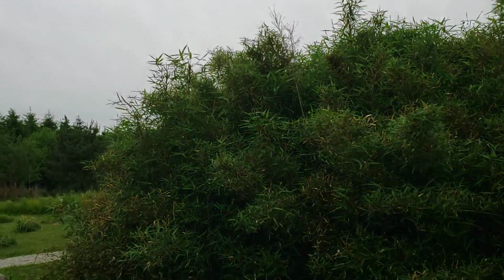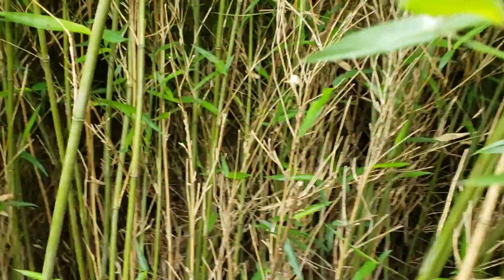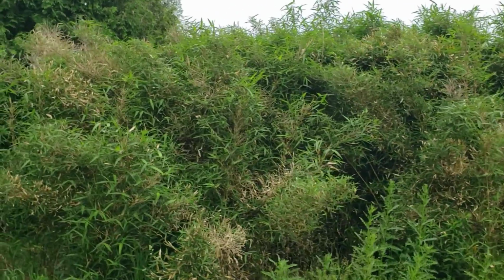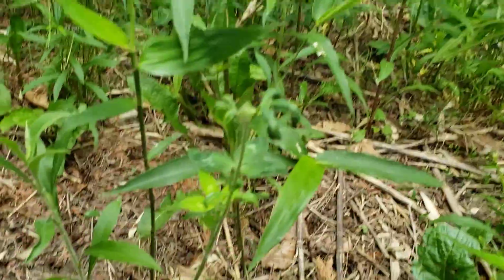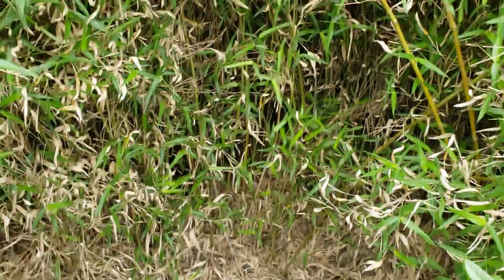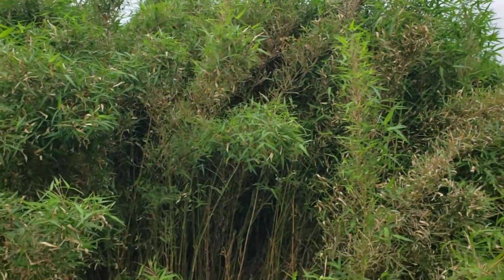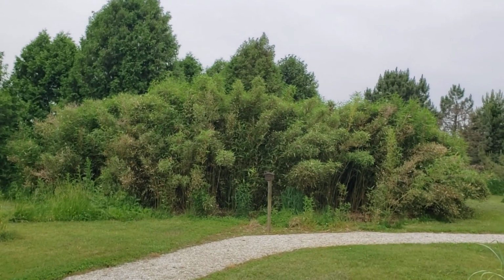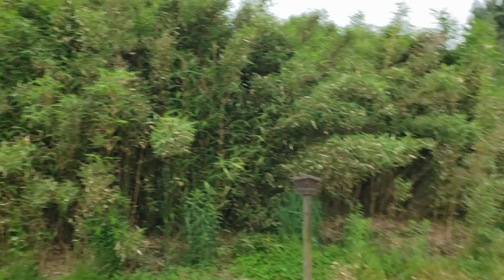Arundinaria gigantea 'Macon' Has Discarded Its Old Leaves and Looks Great!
Just wait until you see how lush and green all of its new foliage is!